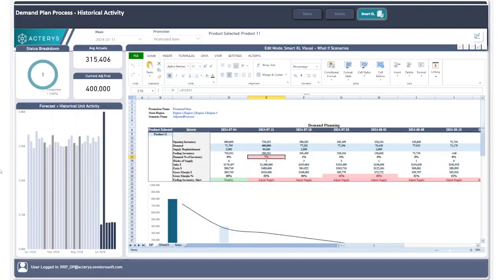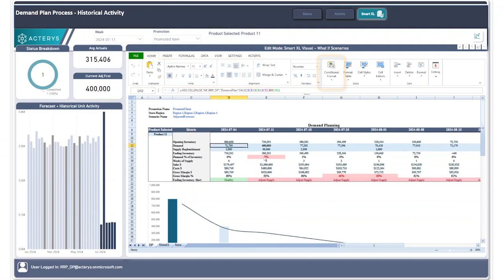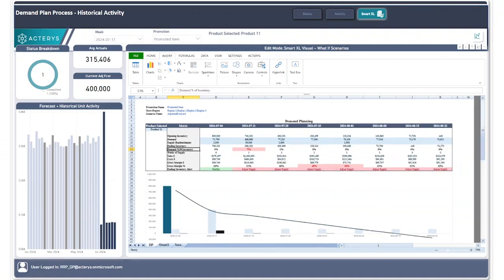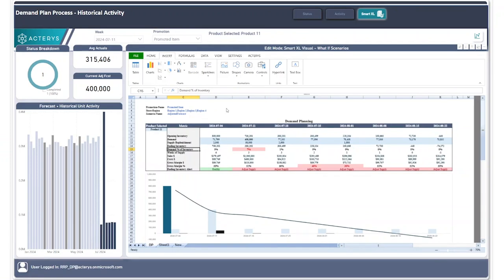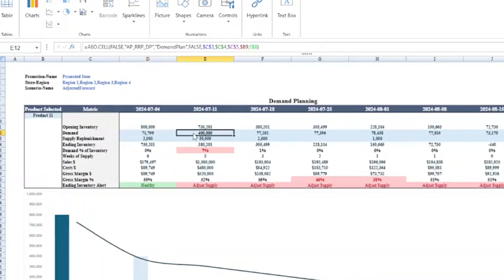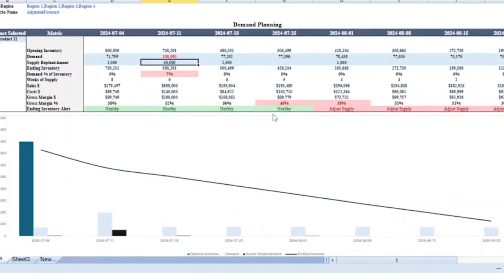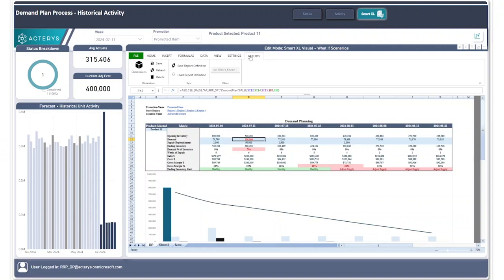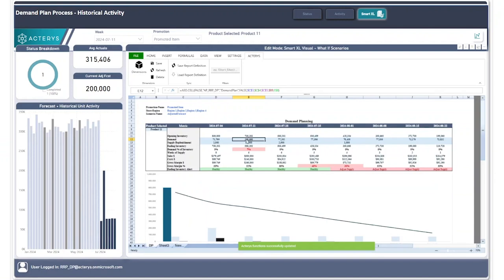Revolutionize Demand Planning with Acterys Smart XL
Discover how Acterys Smart XL transforms demand planning by combining the flexibility of Excel with real-time consolidation and reporting in Power BI.

From forecasting demand to tracking supply replenishment, Acterys Smart XL simplifies complex planning processes while keeping everything consolidated.

In this demo, Alp Akdeniz demonstrates:
- Excel-Like Experience: Customize fonts, formats, and formulas to create tailored demand planning tables and metrics.
- Dynamic Data Updates: Instantly adjust demand, supply, and inventory figures to update charts, KPIs, and reports in real time.
- Structured Flexibility: Benefit from Excel’s familiarity while ensuring all users work with consistent, consolidated data.
- Real-Time Write-Back: Save changes and seamlessly reflect them across your Power BI dashboards for accurate, actionable insights.

Tune in to this demo to learn how your team can benefit!